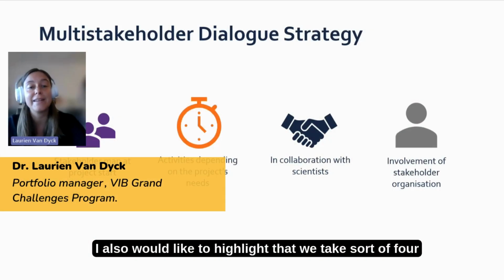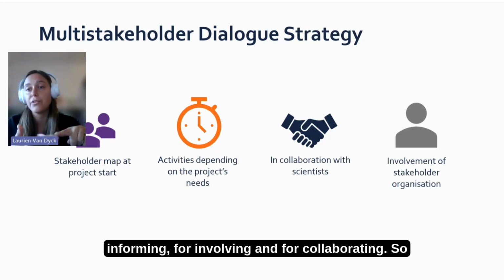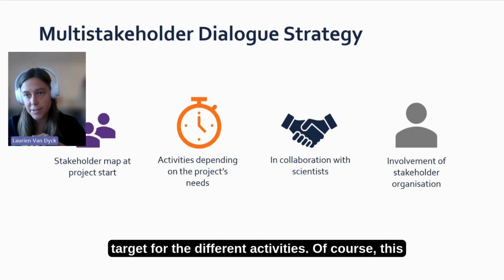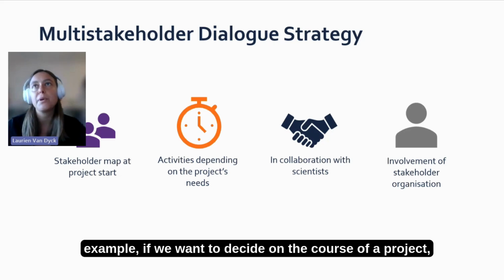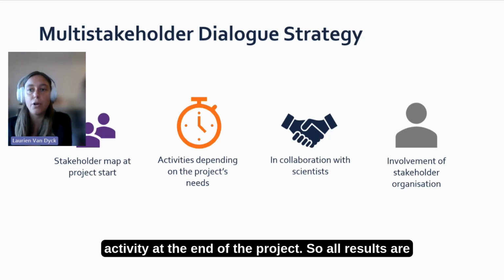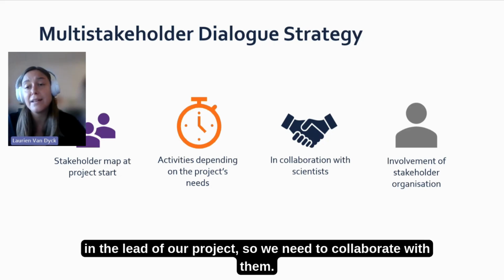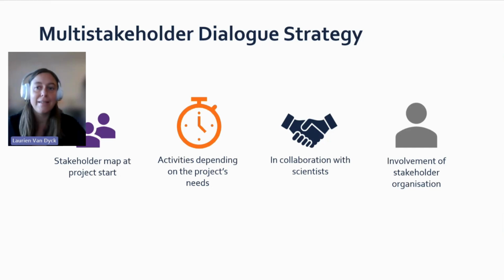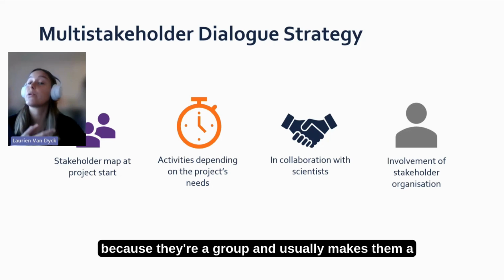🤝 The Four Key Rules for Effective Stakeholder Engagement 🌍👥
How do we ensure meaningful stakeholder engagement in biotech projects?

Laurien Van Dyck (VIB Grand Challenges Program) shares four essential rules of thumb:

🗺️ Map stakeholders early – Identify who needs to be informed, involved, and engaged.
⏳ Time interactions strategically – Engage stakeholders at the right moment in the project lifecycle.
🔬 Collaborate with scientists – Challenge assumptions and dig deeper into real concerns.
📢 Leverage stakeholder organisations – Involve groups like farmer or patient organisations to amplify voices.

By following these steps, we can build trust, foster collaboration, and create impactful solutions. 🚀

Want to dive deeper? Join the B-Trust Forum to watch the full Masterclass and learn how to build an effective stakeholder dialogue strategy!